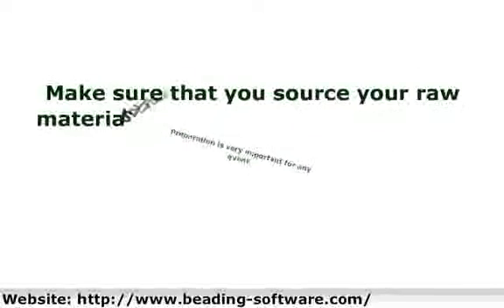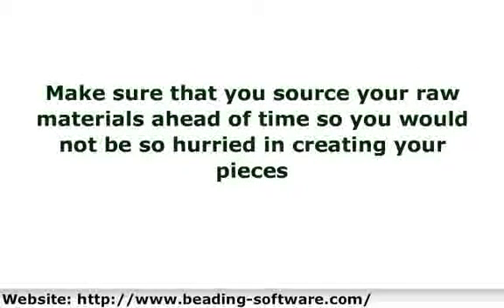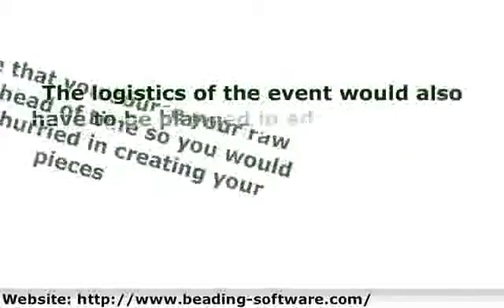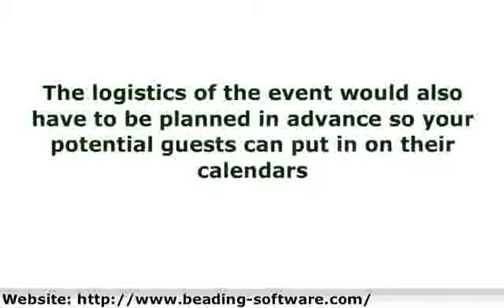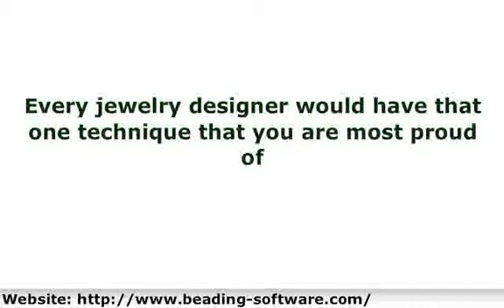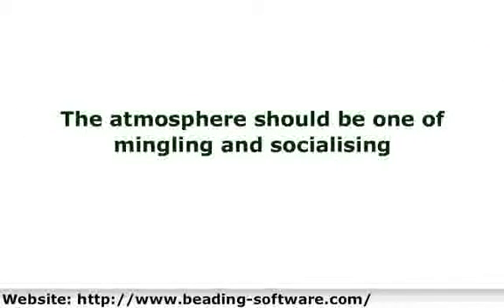Organizing Your Own Jewelry Exhibit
Organizing your own jewelry exhibit is not as difficult as most people think. Watch this video for some great advice and then check this website out for some jewelry software that is guaranteed to get your business running more efficiently.